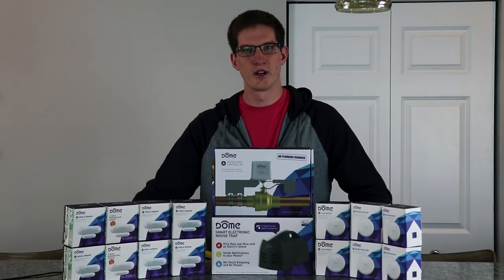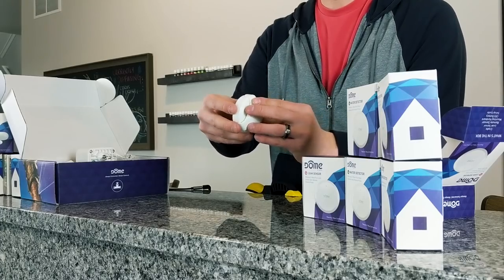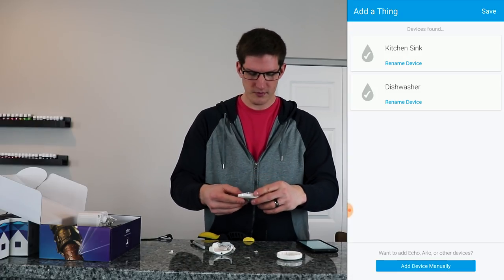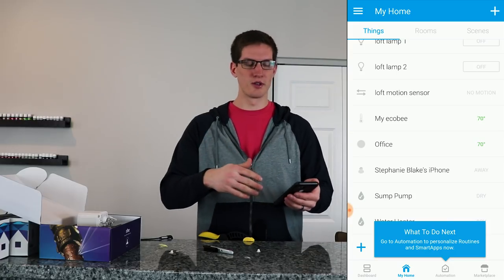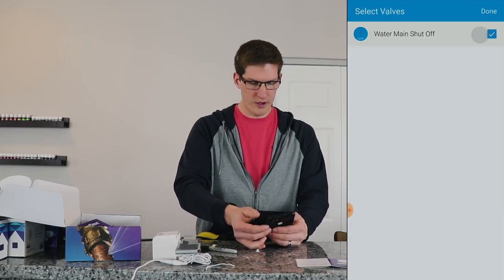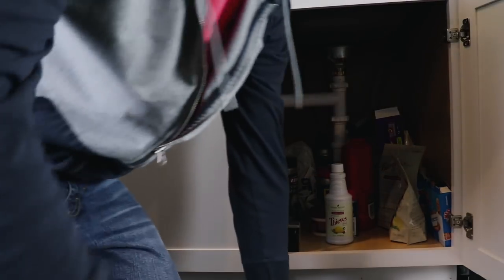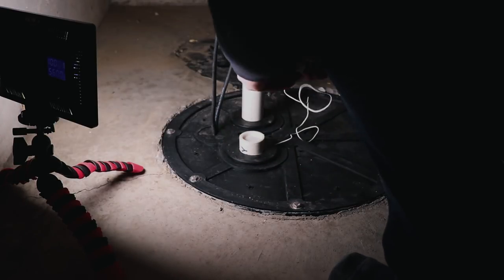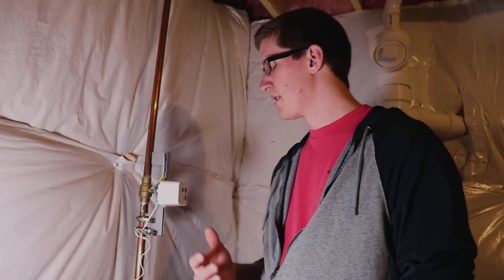Square One, Ep. 7: Using Leak Sensors to Close Water Main to Prevent Damage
Getting alerts about a water leak and having the ability to automatically control the water main valve is a huge benefit of having a smart home. Using this setup can save you thousands in the event of a small leak you are unaware of.

Links to the Dome products discussed in this video:
Dome Home Automation Leak Sensor Wireless Z-Wave Plus with Remote Probe

Dome Home Automation Water Shut-Off Valve

Other Dome Products:
The Mouser
Dome Home Automation Motion Detector Z-Wave - Light Sensor - Magnetic Mount
Dome Home Automation DMS01 Wireless Z-Wave Battery-Powered Home Security Siren and Chime
Dome Home Automation Miniature, Z-Wave Plus Door/Window Sensor

Links for all the products mentioned in this series:
Amazon Fire 7
Amazon Fire 8
Inovelli Zwave dimmer switch
inovelli outdoor plug
GE smart switch
logitech harmony hub
Echo (2nd Generation)
Echo Dot (2nd Generation)
ecobee3 Thermostat
cree connected led bulb
Samsung SmartThings Smart Home Hub
Samsung SmartThings Multipurpose Sensor

Andrew Taylor
2701 Willowcreek Rd #1641